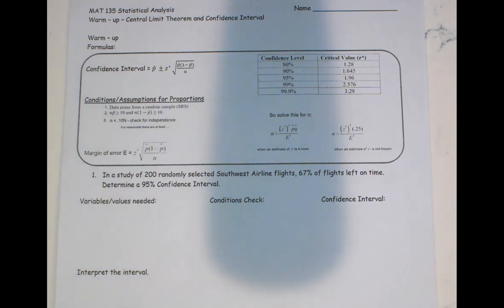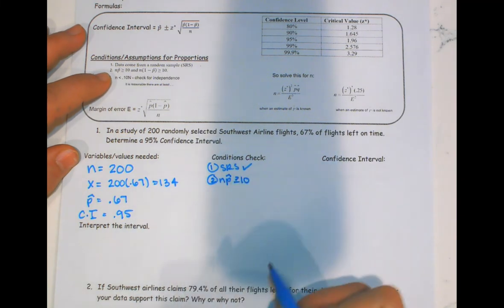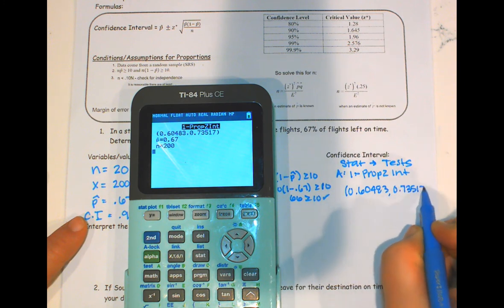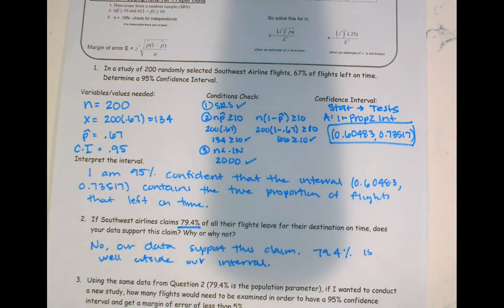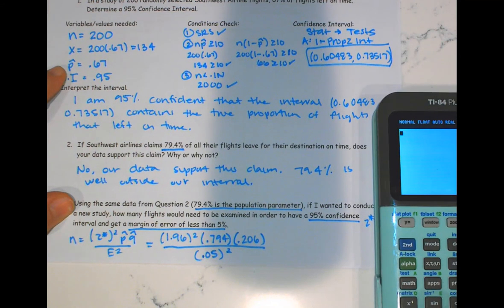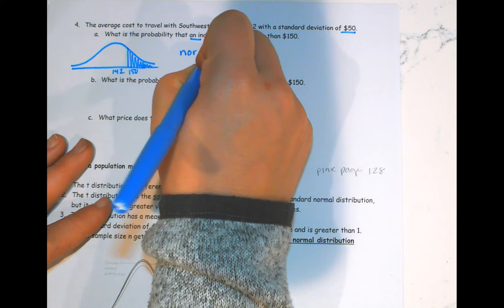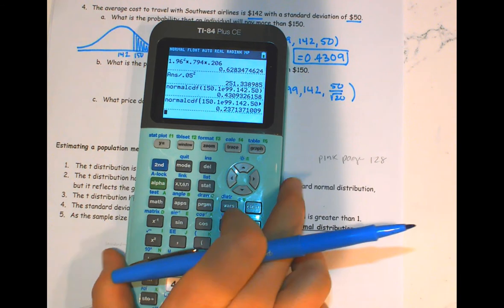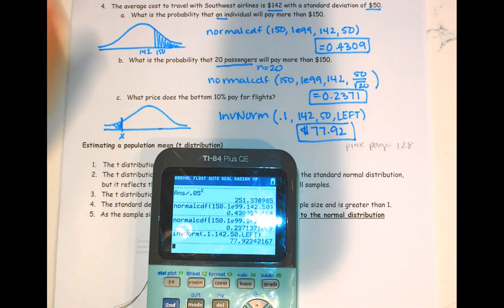Unit 4 DAy 3 Warm up